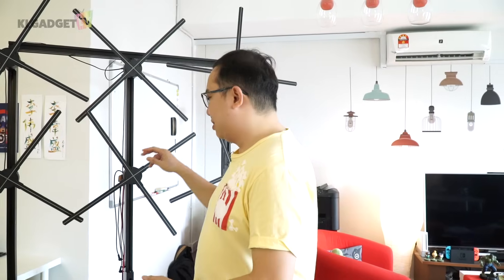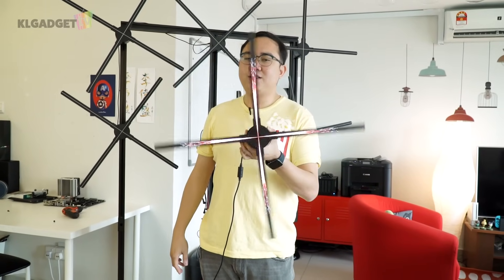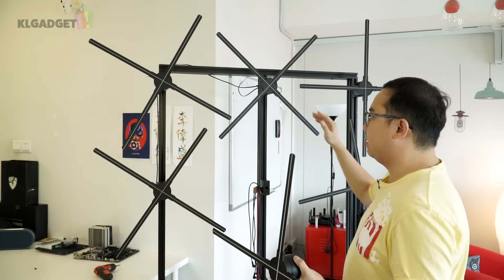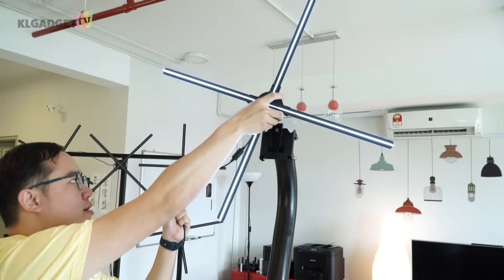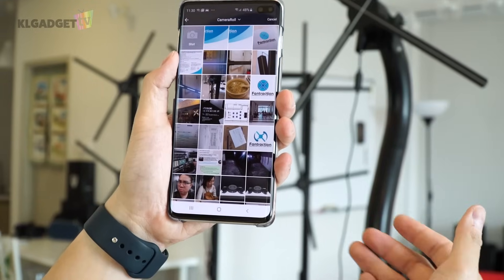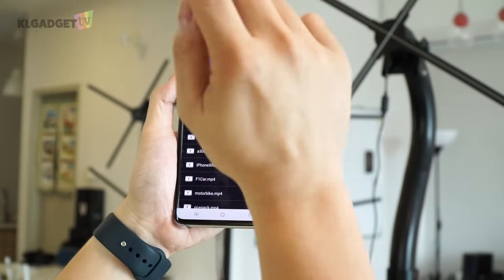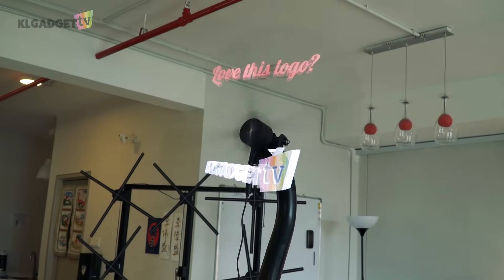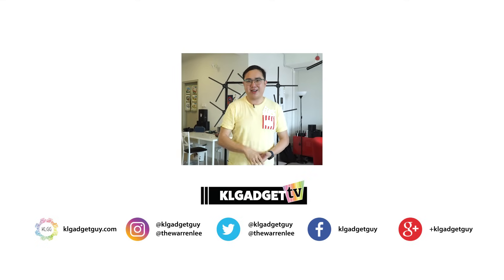3D Hologram Fans - What are they? [Curious Tech Ep. 3]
We take a look at how 3D Hologram fans work in this episode of Curious Tech.